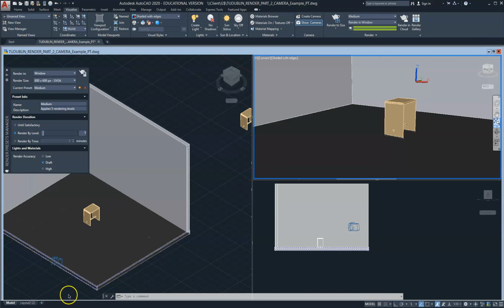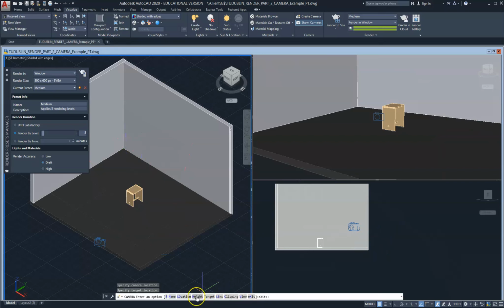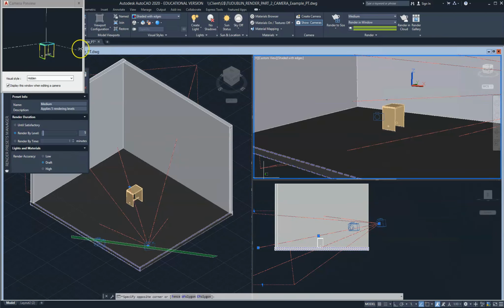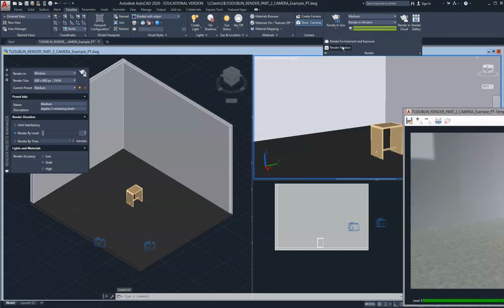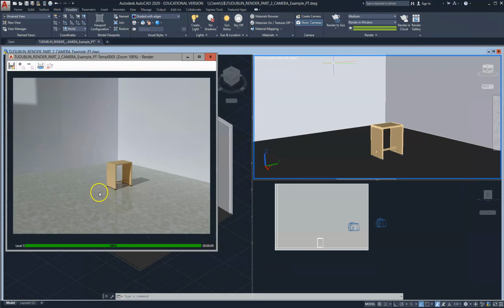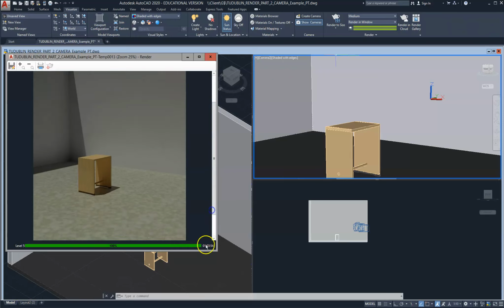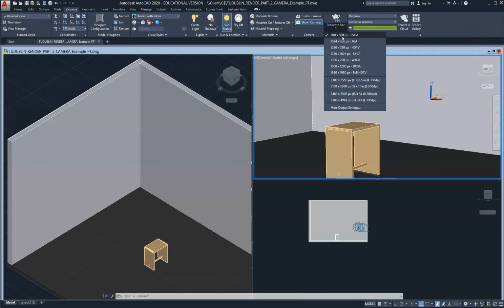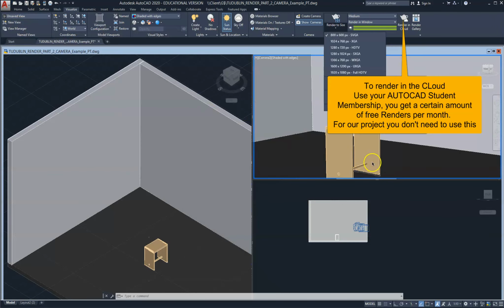RENDERING Camera Image Advanced 3d AUTOCAD